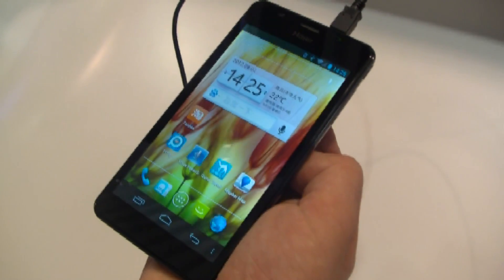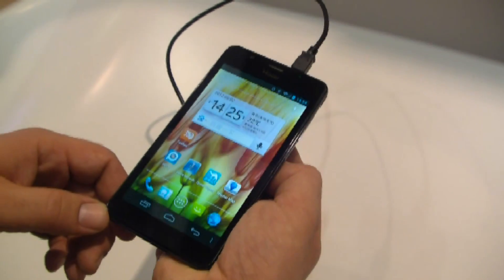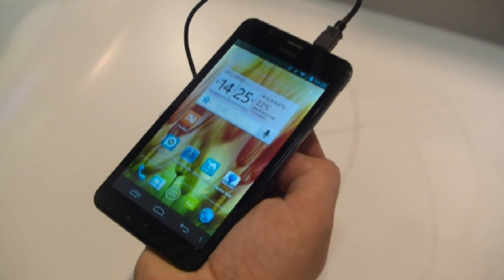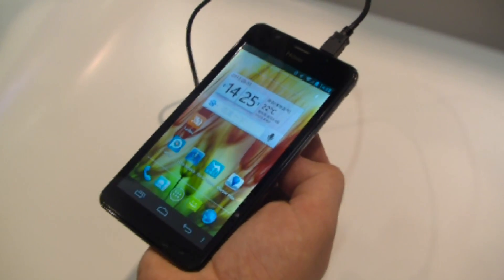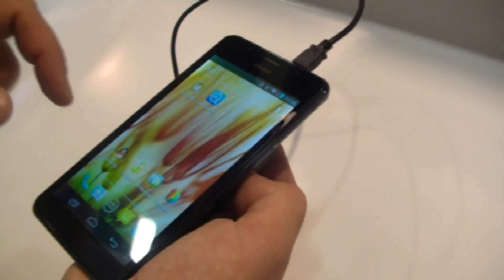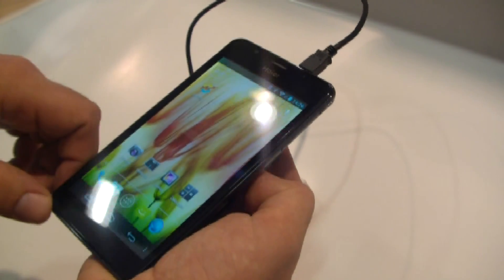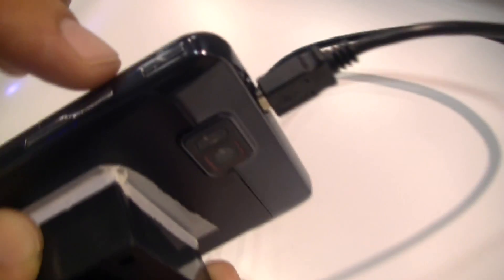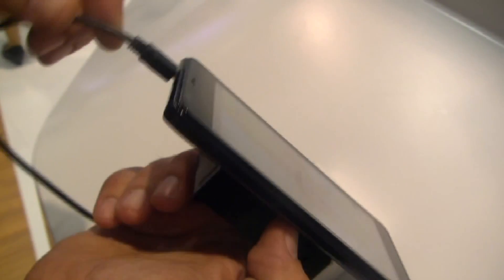5.3in Haier Pad511 Smartphone Hands On at IFA 2012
Haier Phone Tablet Hands On at IFA 2012 - We take a look at the new Haier Phone Tablet - a 5.3inch device with Android 4.0 Ice Cream Sandwich, a 1.5GHz DualCore Qualcomm chip, 1GB RAM and 4GB storage.